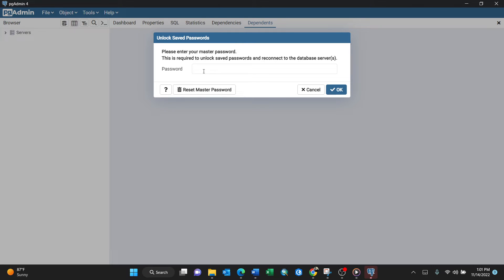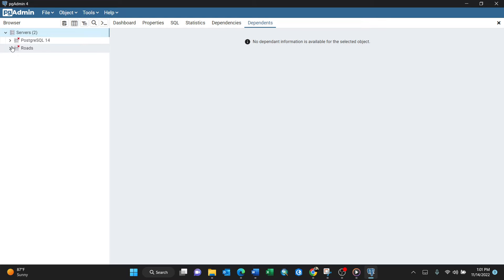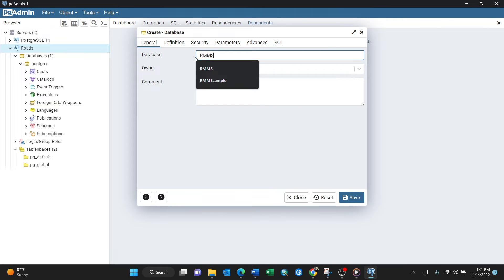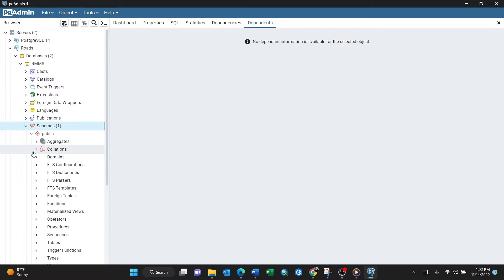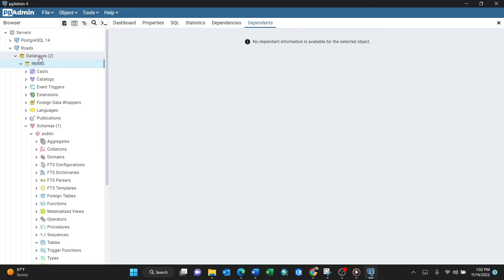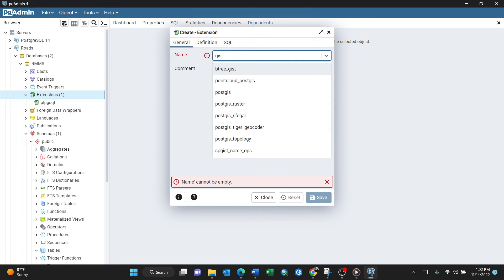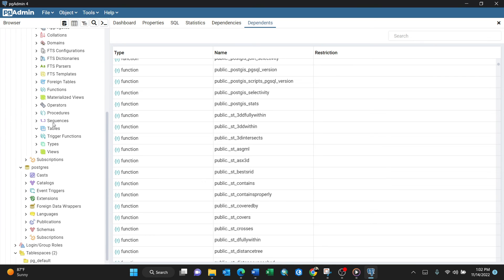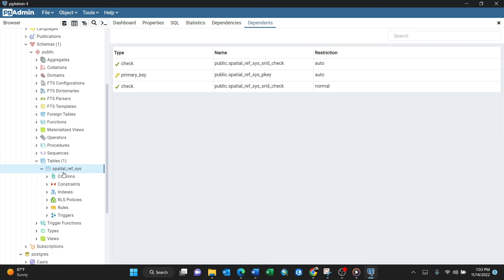Creating Spatial Database using PostgreSQL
Create your first Database using PostgreSQL 15.